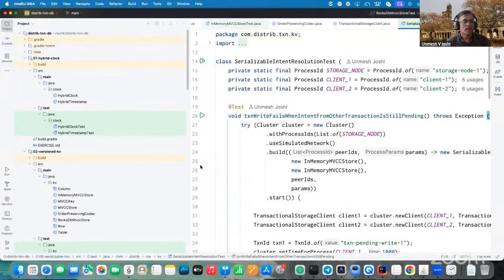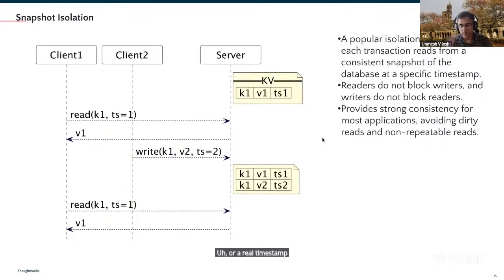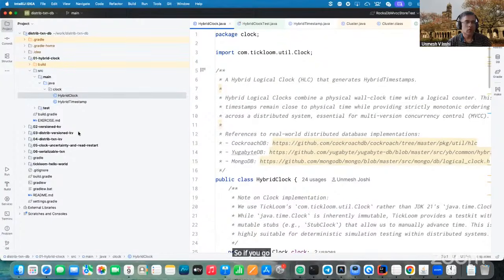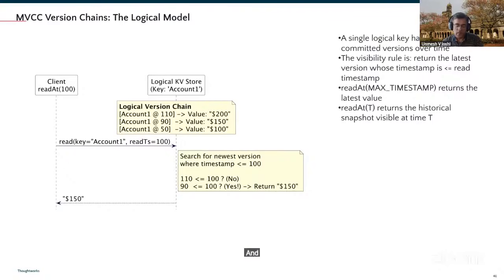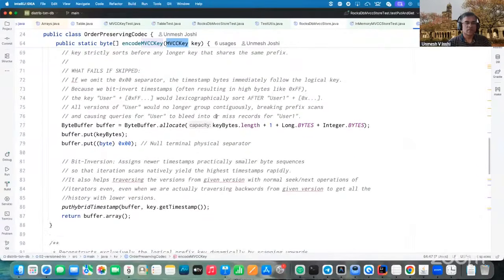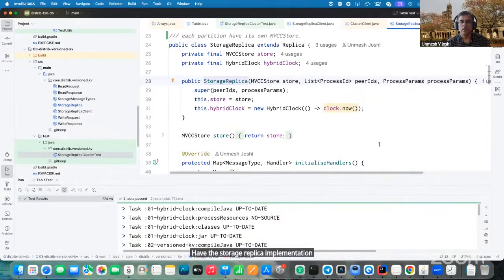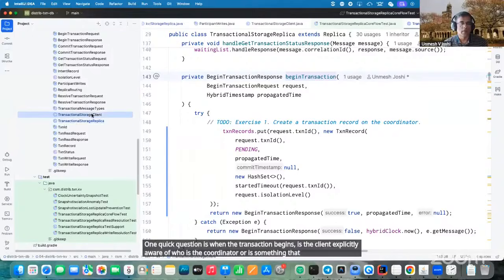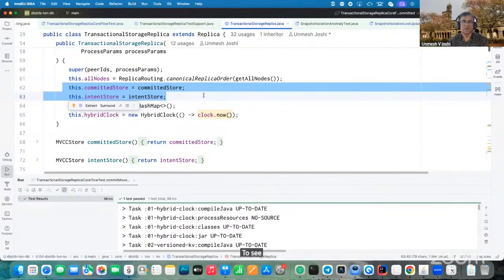Building a distributed transactional database - hands-on workshop with Unmesh Joshi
How do distributed databases achieve globally consistent transactions without relying on hardware clocks like TrueTime?

In this hands-on workshop, Unmesh Joshi (author of the book "Patterns of Distributed Systems") incrementally builds a distributed transactional key-value store using:
⚙️ MVCC
⚙️ Hybrid Logical Clocks (HLC)
⚙️ Snapshot Isolation
⚙️ bounded clock-skew techniques

The workshop explores correctness invariants, timestamp ordering, uncertainty windows, and the trade-offs behind systems like Google Spanner, CockroachDB, and YugabyteDB.

You’ll also learn how to:
→ implement Hybrid Logical Clocks
→ build an MVCC storage engine on top of RocksDB
→ reason about causality and ordering
→ achieve strongly consistent reads under bounded clock skew